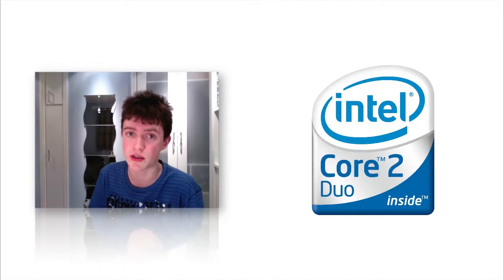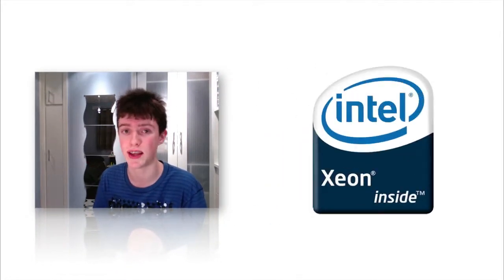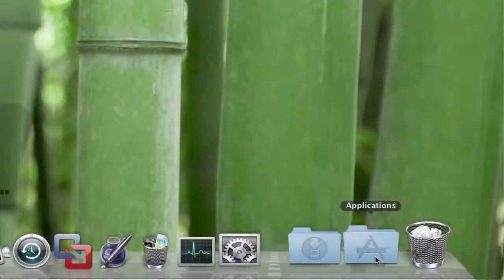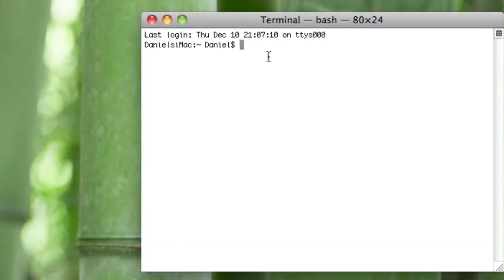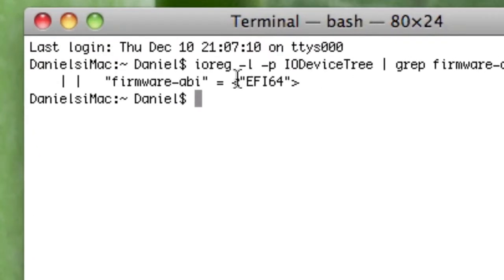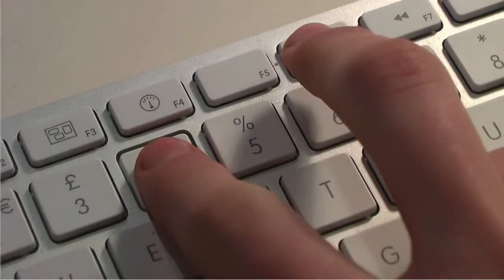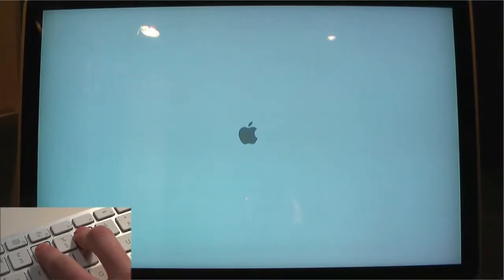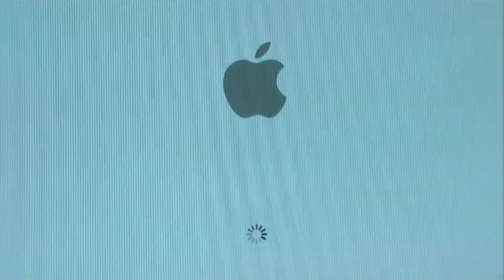Quick Tips - Boot OS X Snow Leopard into 64-bit Mode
Even though Mac OS X Snow Leopard is a 64-bit operating system, by default it boots into 32-bit mode, but your apps run in 64-bit. Here's how to boot the system itself into 64-bit mode.

Terminal Command to check your EFI:
ioreg -l -p IODeviceTree | grep firmware-abi

(Original upload date: 10/December/2009)